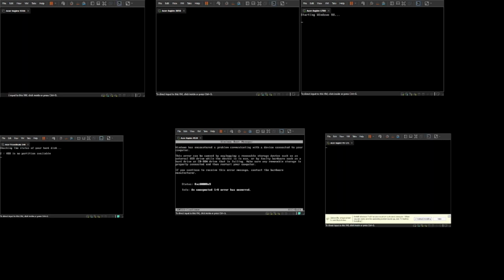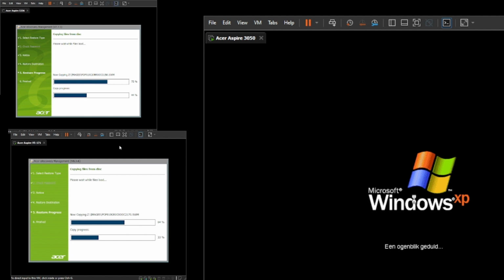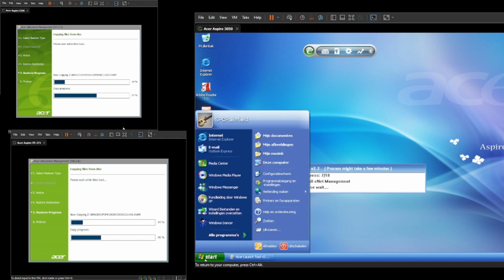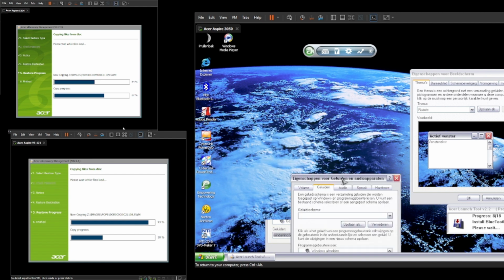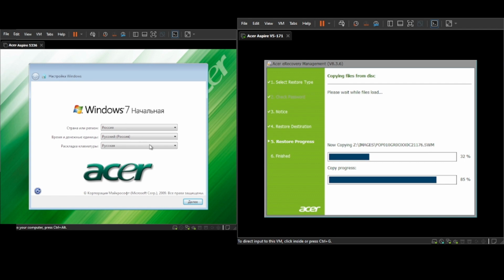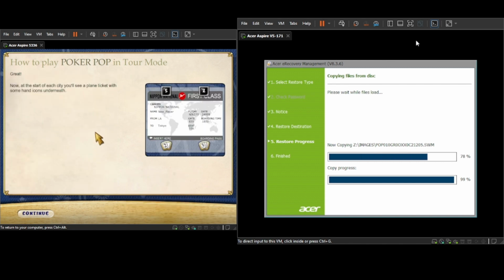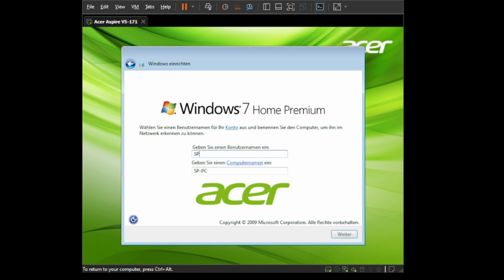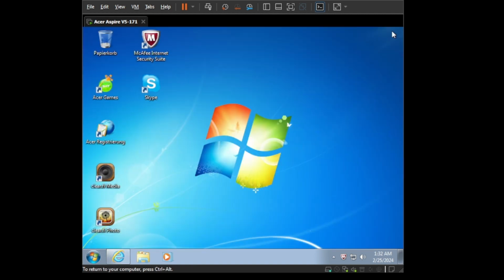Nostalgia Paradise Episode 60: The Half And Half Repeat